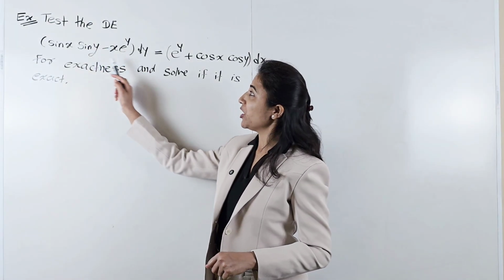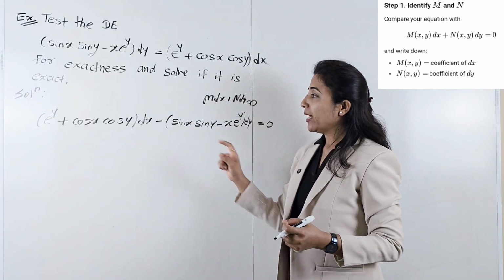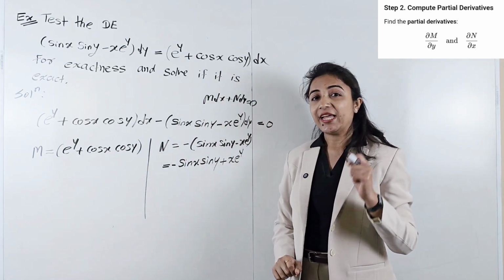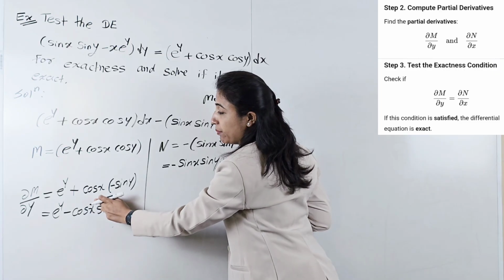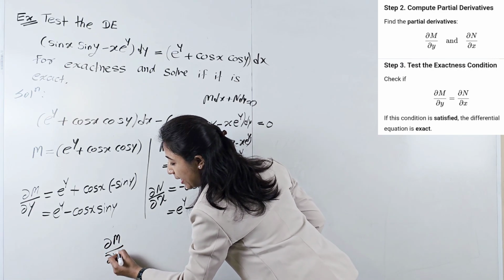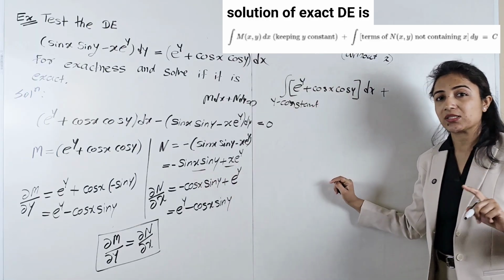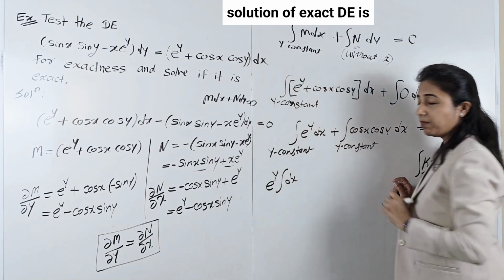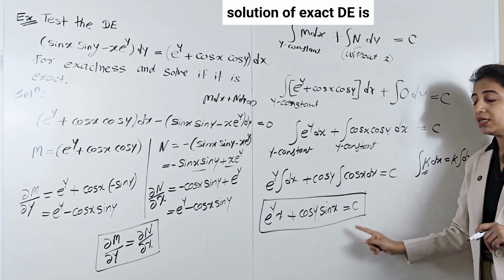Test DE for exactness and solve if it is exact engineering math bsc math || ode exact DE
Exact DE example
how to solve Exact Differential Equation
(sinx siny−xe^y)dy=(e^y+cosx cosy)dx is exact and solve
Engineering math how to solve Exact DE ordinary Differential Equation
bsc math exact Differential Equation question answer